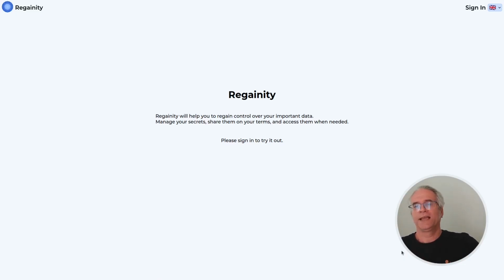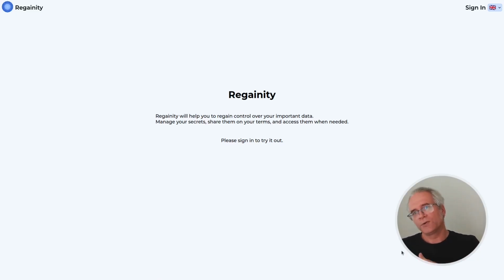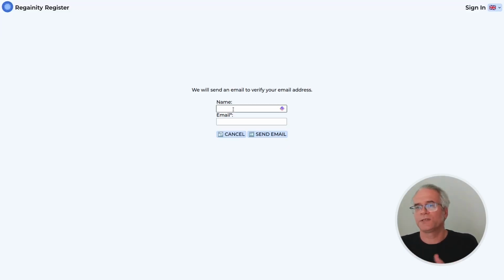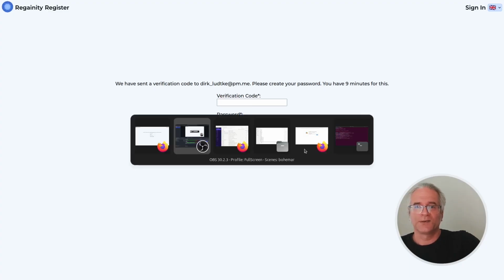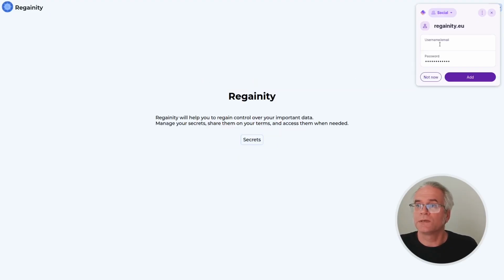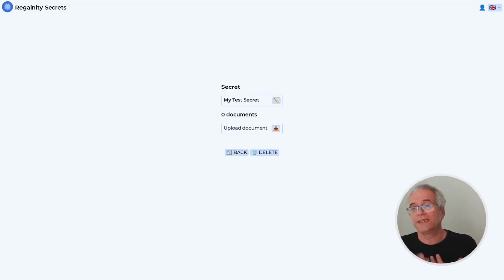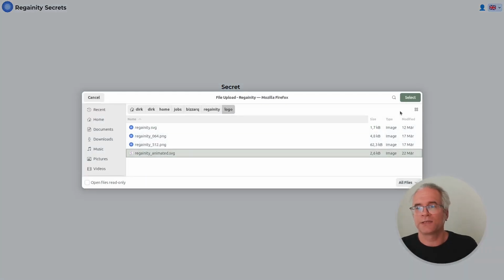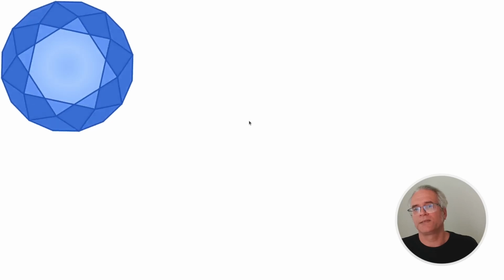20260508 regainity demo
The first Regainity demo video of 8th of May 2026. Dirk briefly introduces the project showing how to sign up and how to create and access a secret.